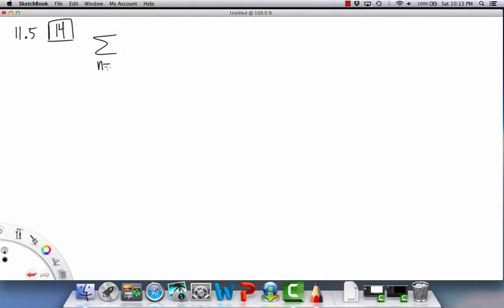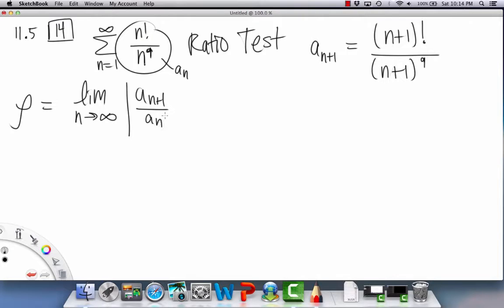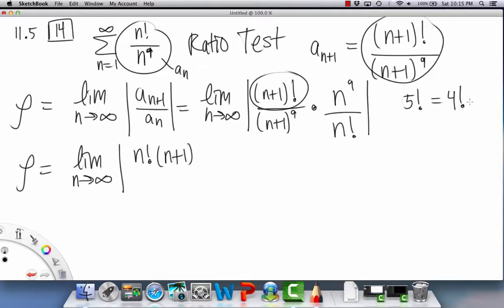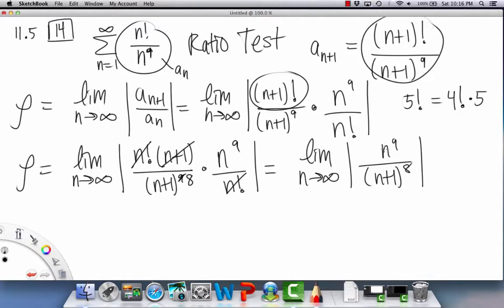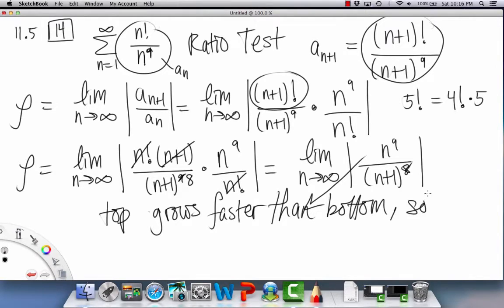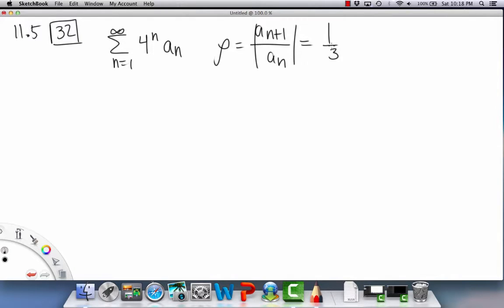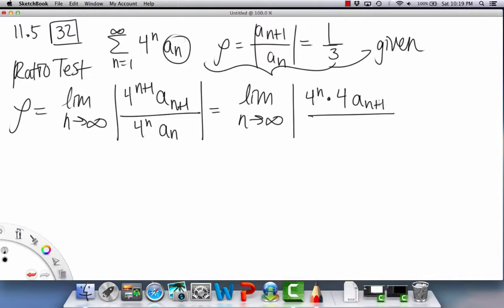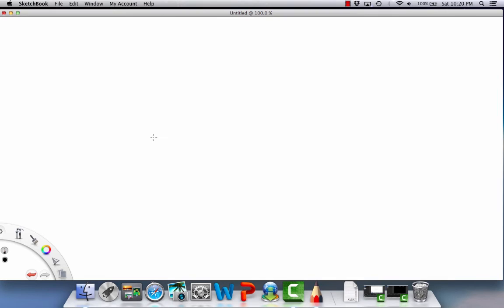Ratio & Root Tests Example | Single Variable Calculus for Sci & Eng | Griti